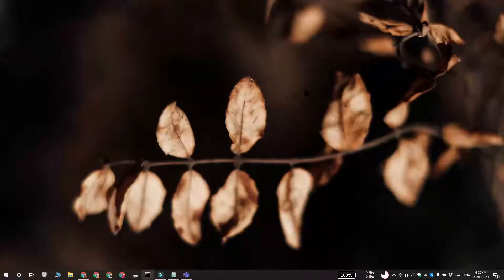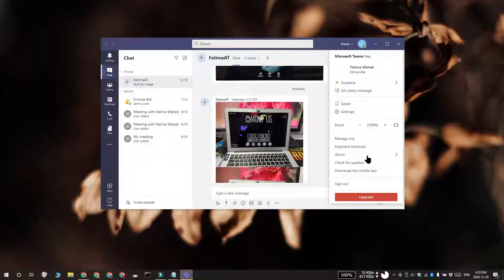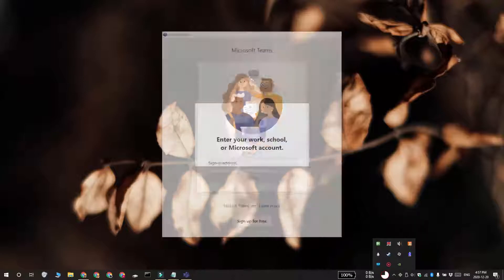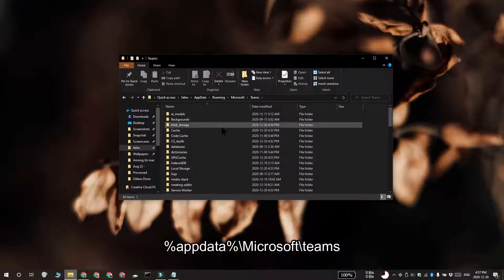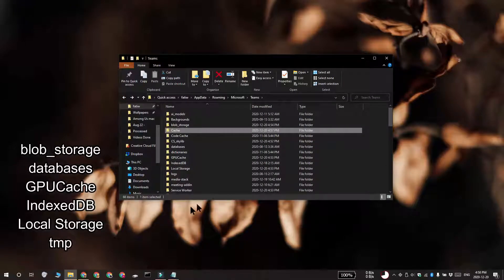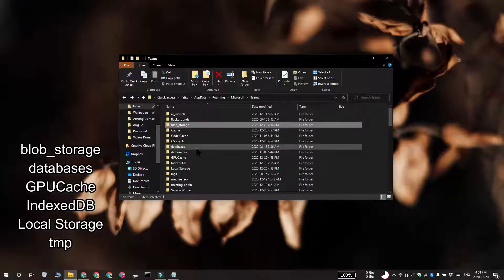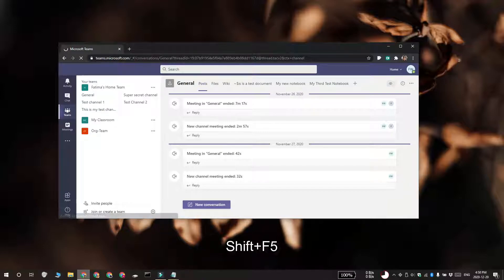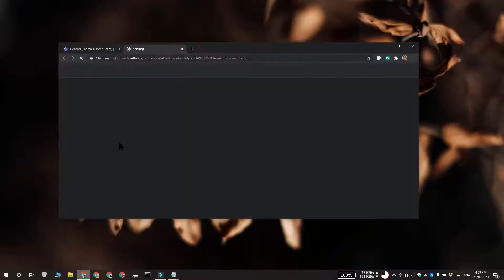How to clear the Microsoft Teams Cache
Microsoft Teams is an app that has seen a drastic increase in users since so many people began working from home, so it sometimes needs you to clear the cache. Learn how to do this from our video and read more about it